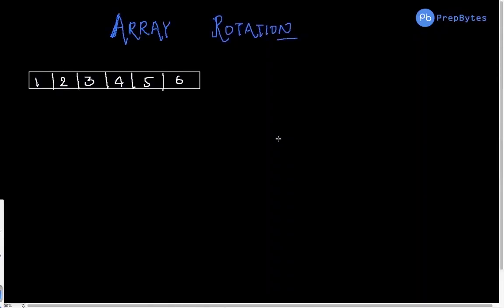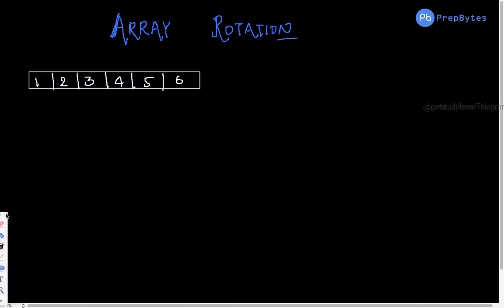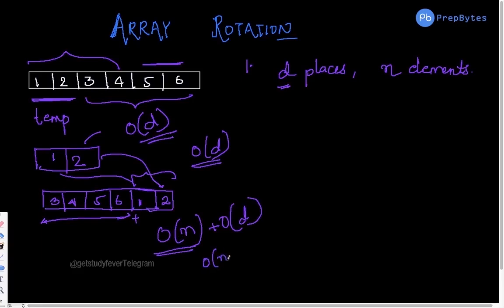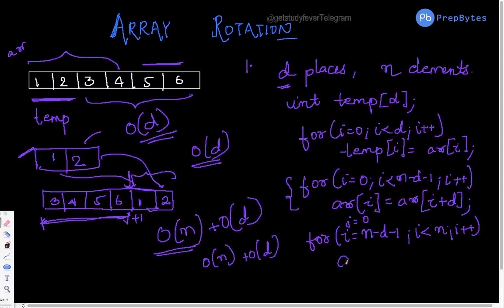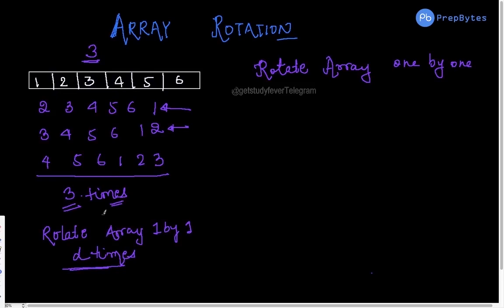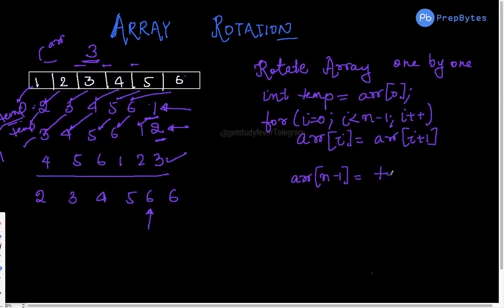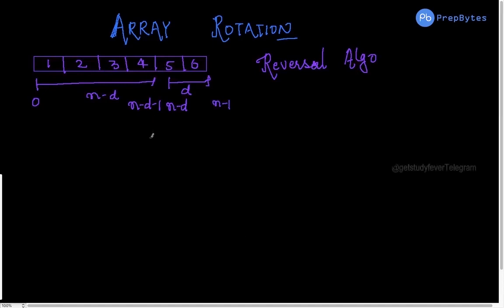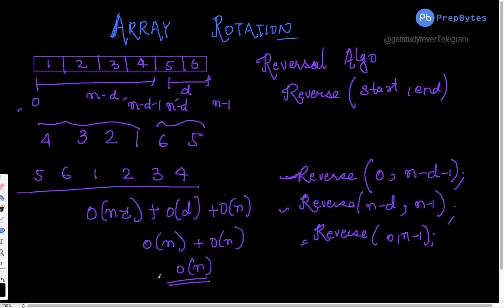Rotation of Array in java problem solved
Array rotation in java

java tutorials
java for debugging
java
Core Java
learn java
understanding java
java lessons
java lectures